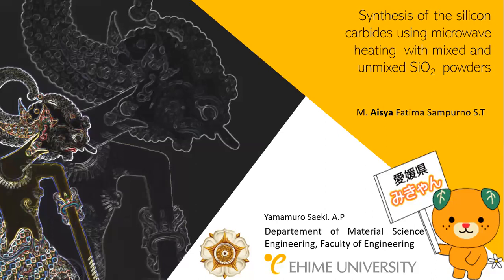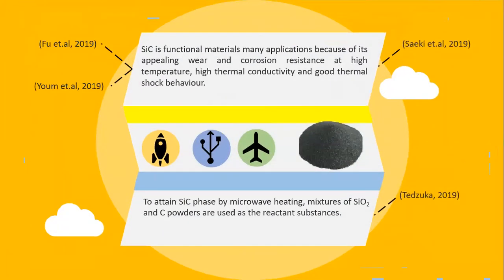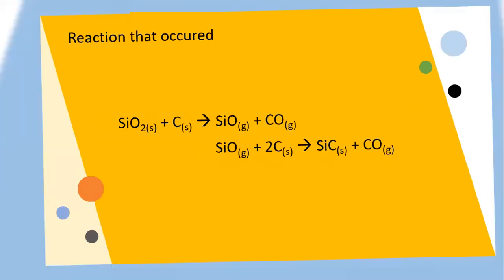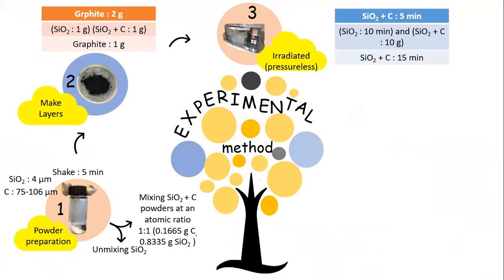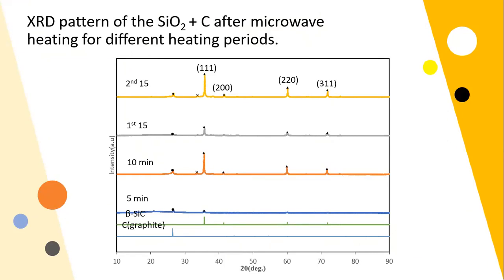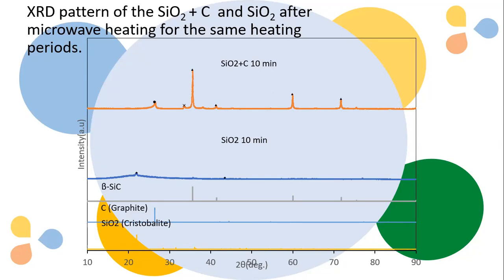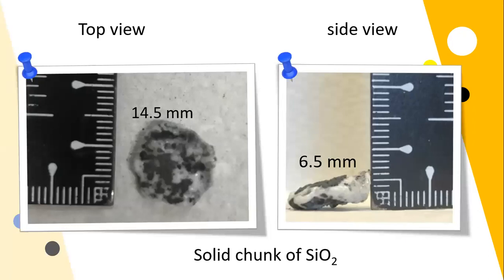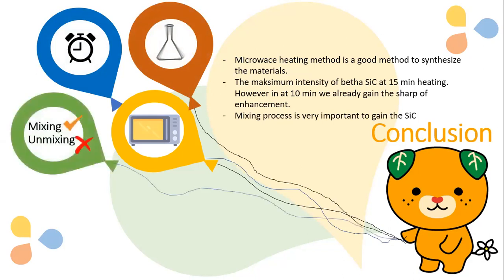Silicon carbides experiment- Aisya sampurno